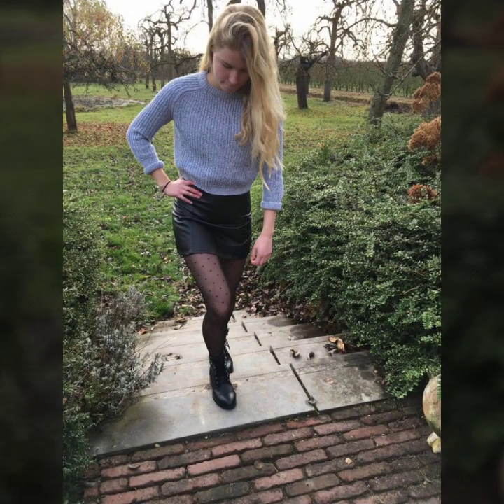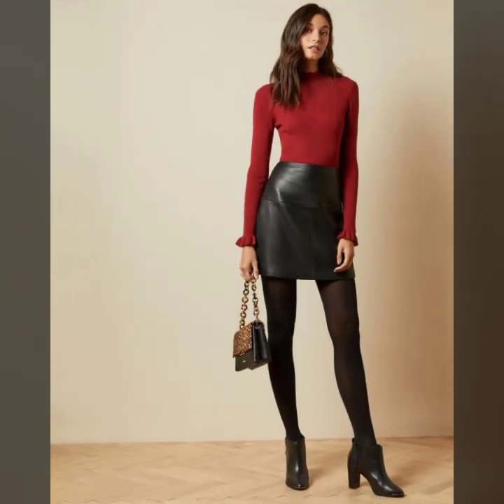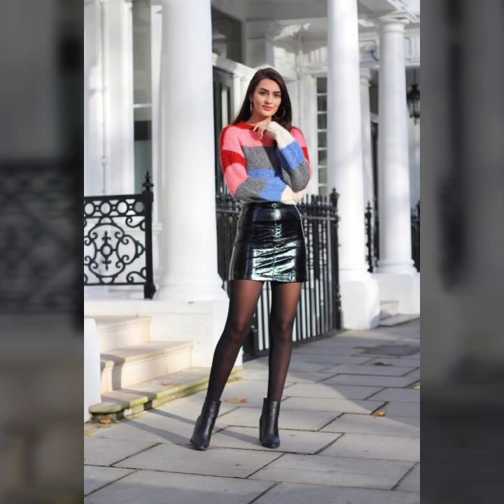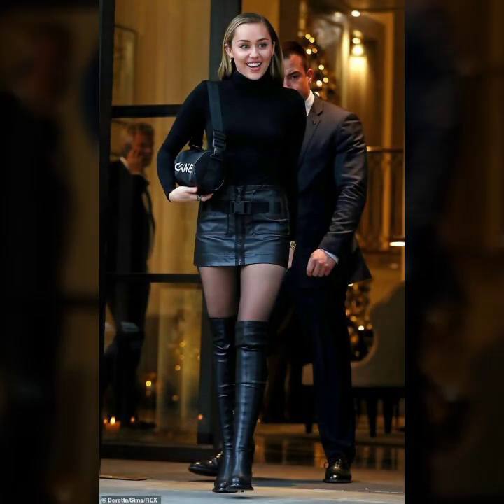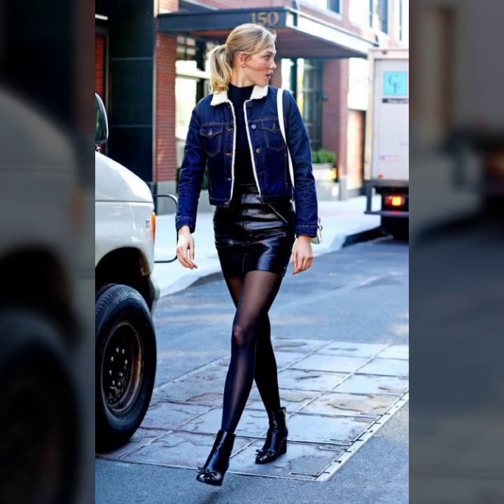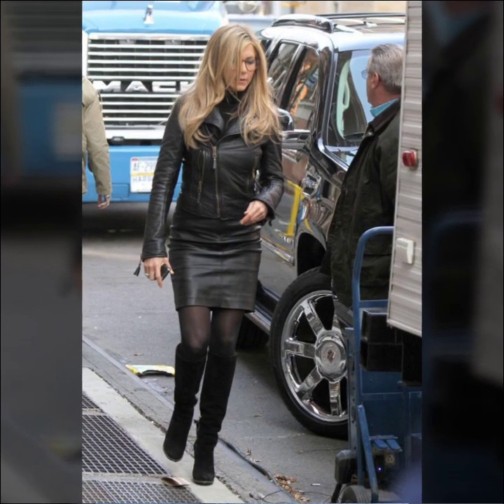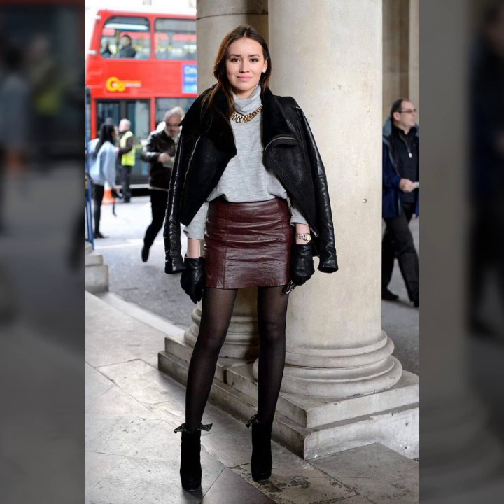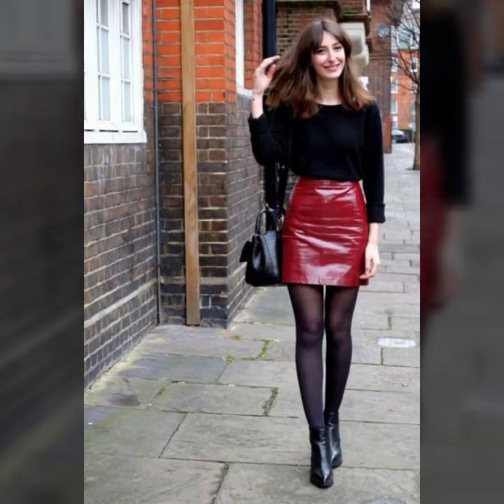Most popular & trendy leather mini skirt design ideas for girls